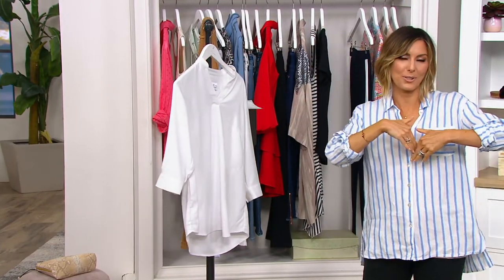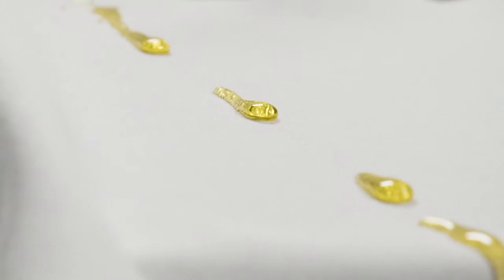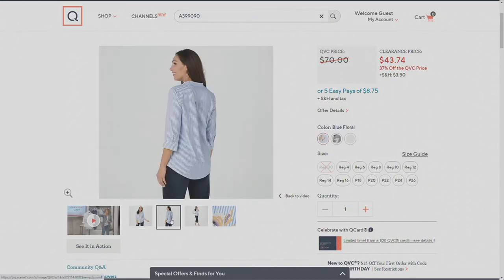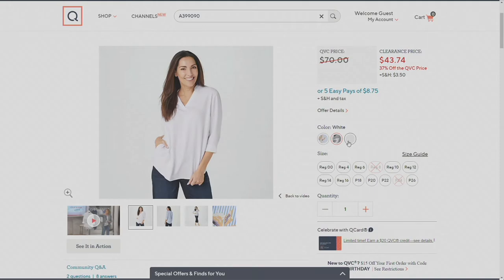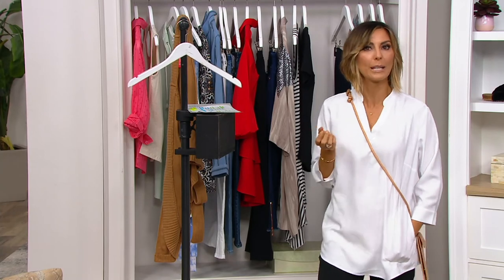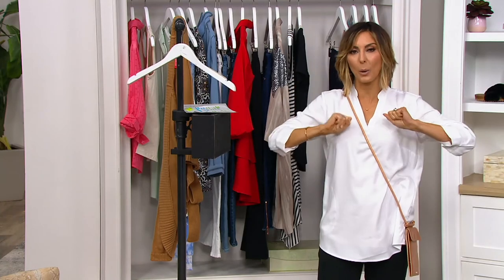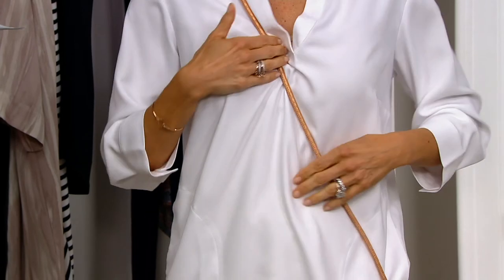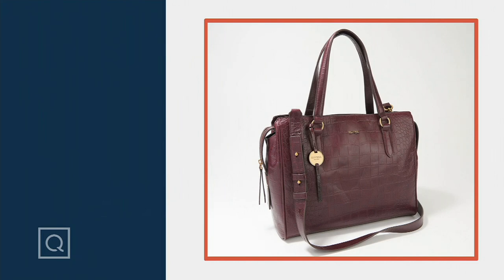Elizabeth & Clarke Woven Top w/ Roll-Tab Sleeve and StainTech on QVC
Elizabeth & Clarke Woven Top w/ Roll-Tab Sleeve and StainTech

No matter what your plans, this stain-repellent woven top is designed to keep you looking fresh and feeling comfy. From Elizabeth & Clarke.